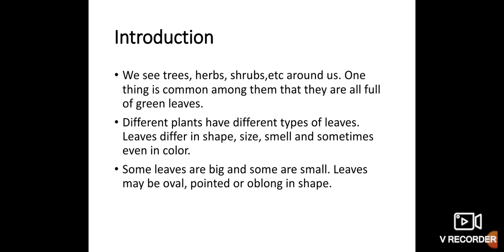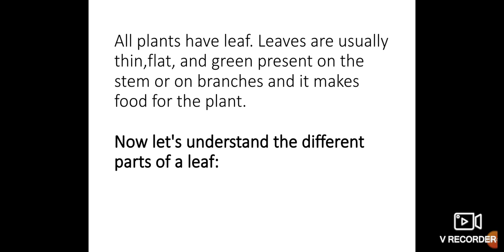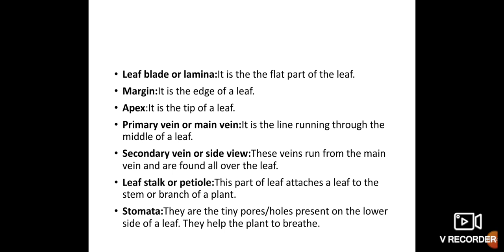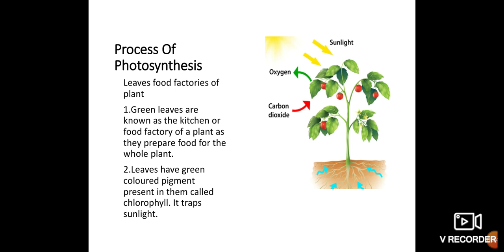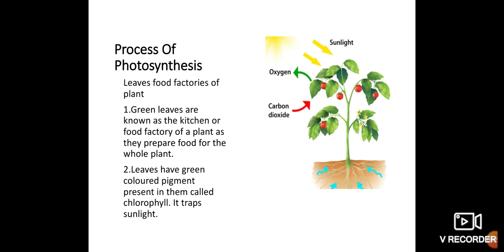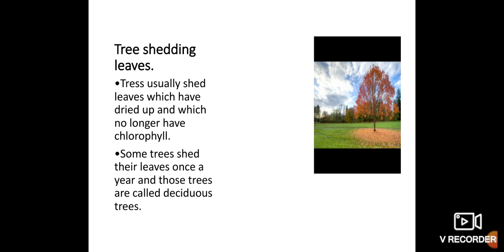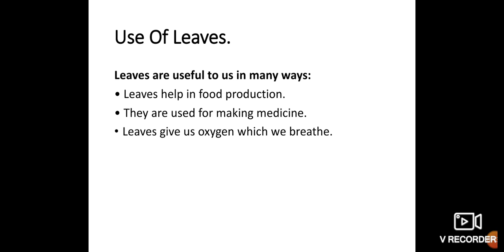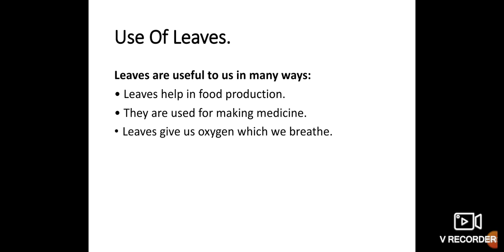Class 3rd: EVS: Leaves Around Us